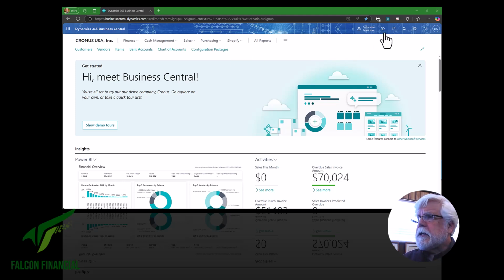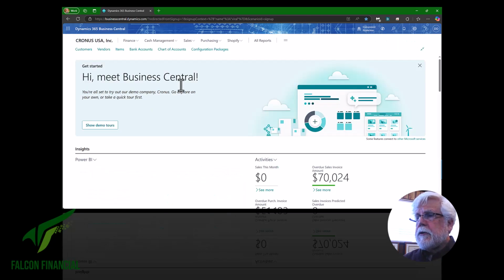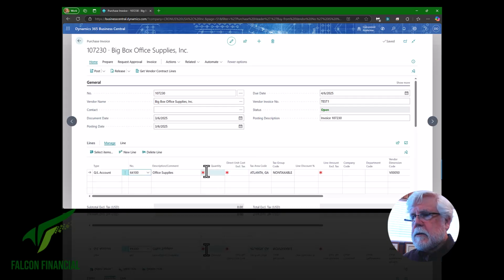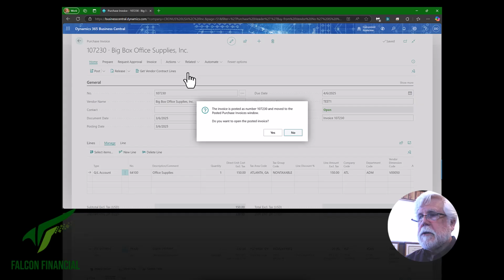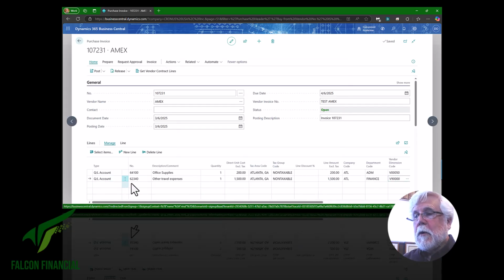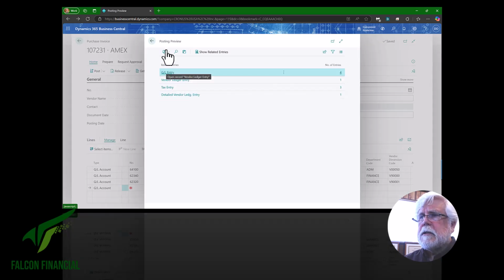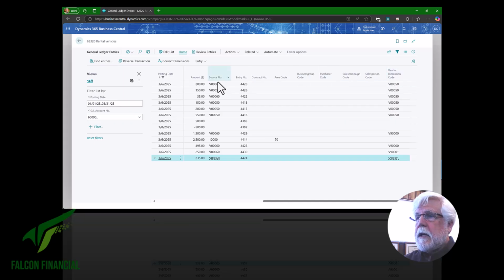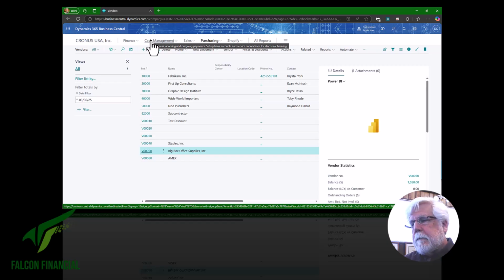Clarify Your Purchasing Picture with a Vendor Dimension Code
What do you do when you have multiple purchases from multiple vendors, but your invoice is related to a single, intermediary vendor?  Such is the case with credit card invoices.  Using a Vendor dimension on both transactions would enable you to be able to see more clearly your organization’s entire spending (account and walk-in) with this vendor.  Let’s see how that would work.